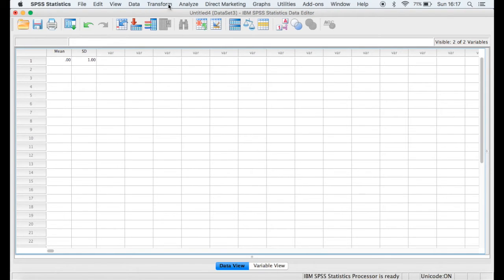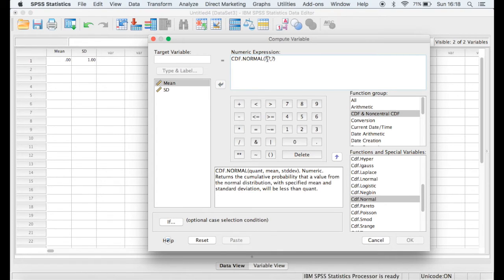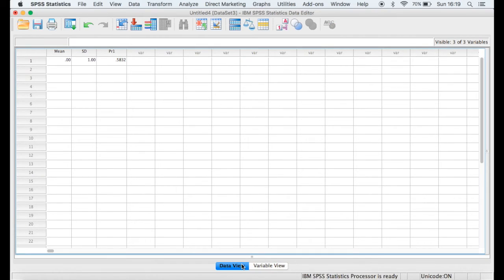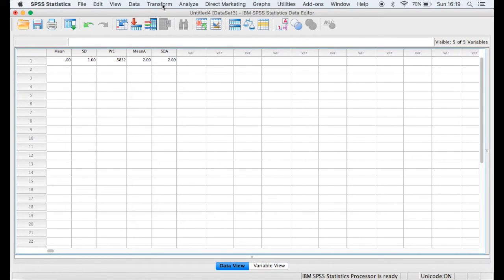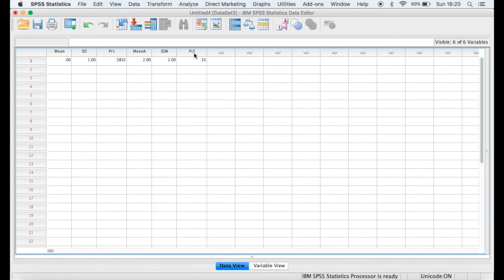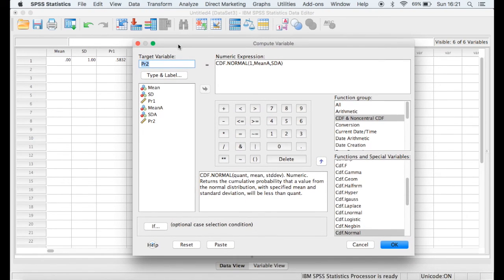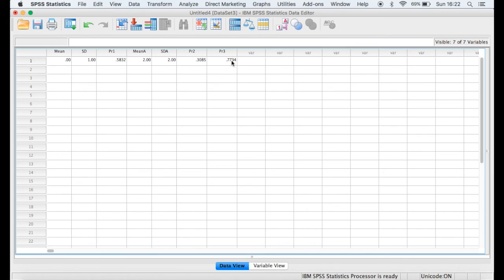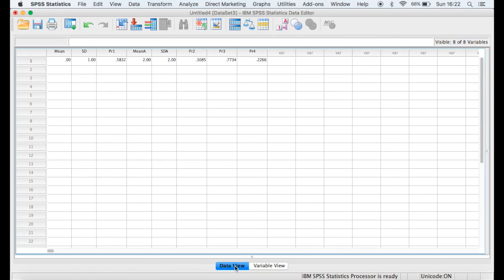Normal Probabilities in SPSS